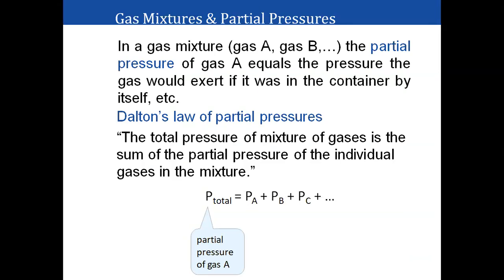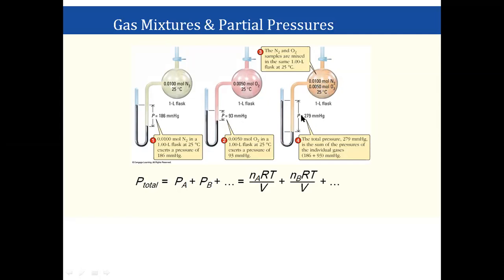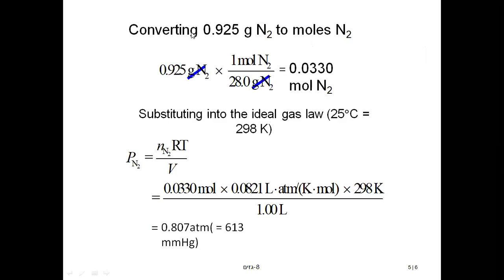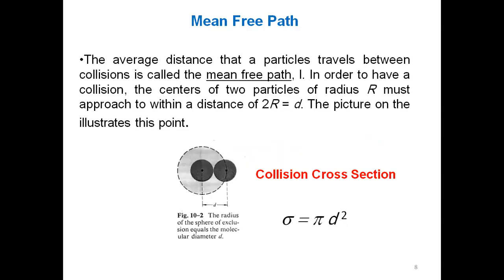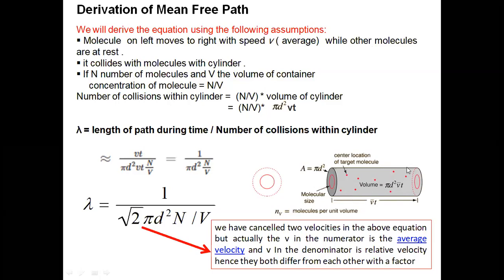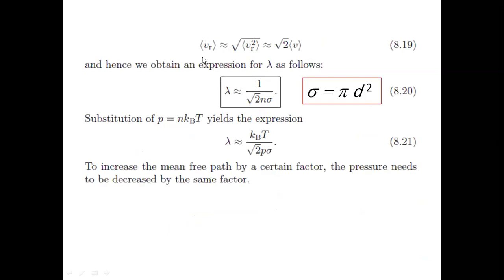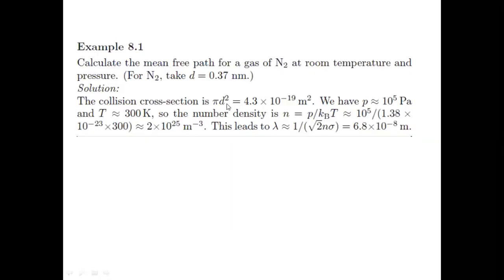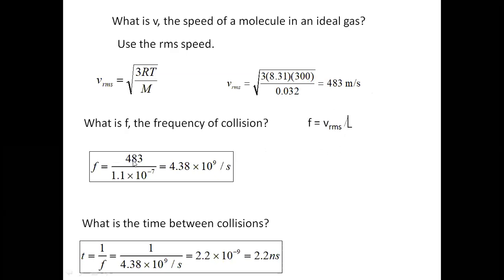Lec.9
روابط مفيدة:
المقالة على الموقع: